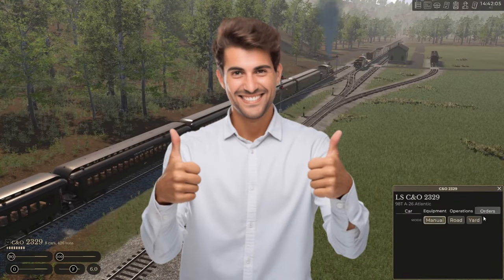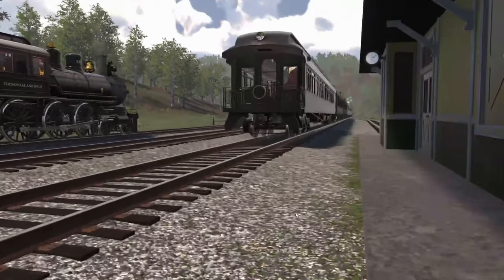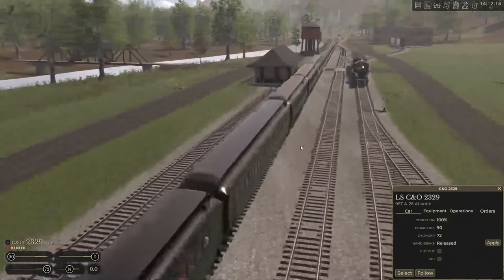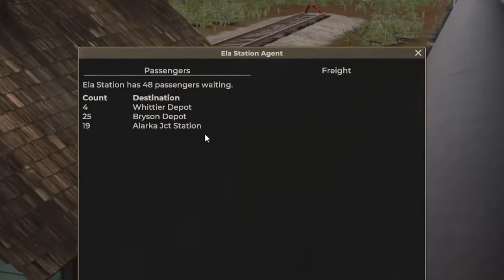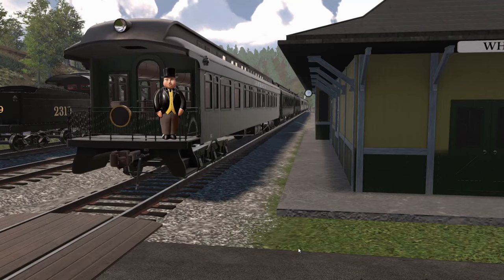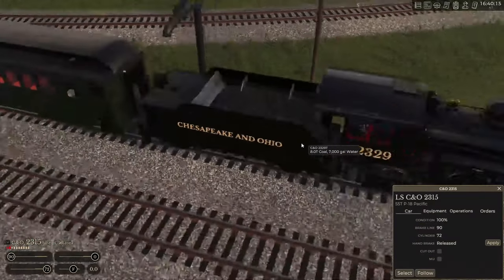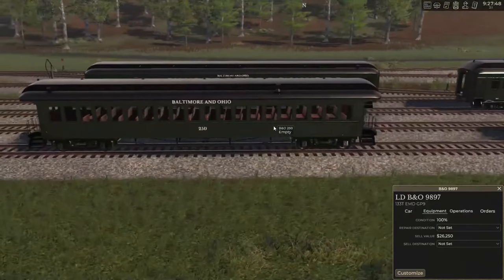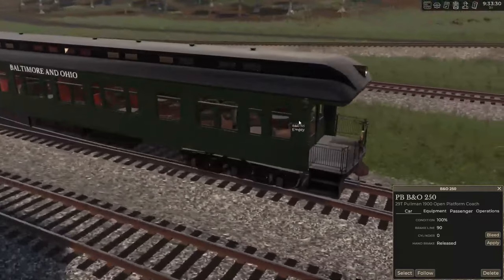"Passenger Service" Guide to Railroader Briefly Explained